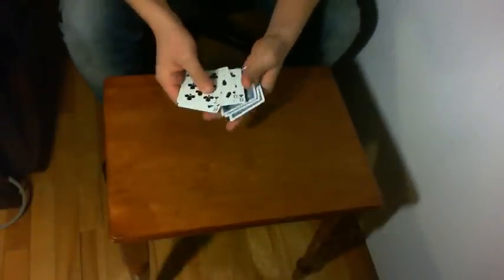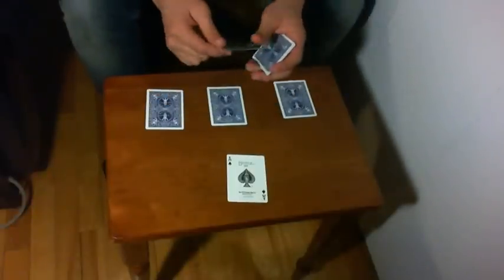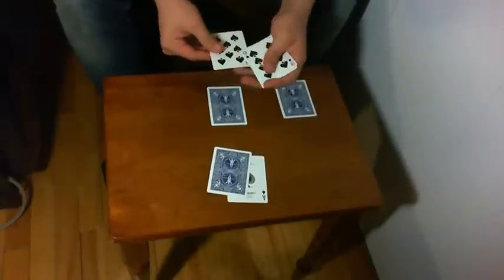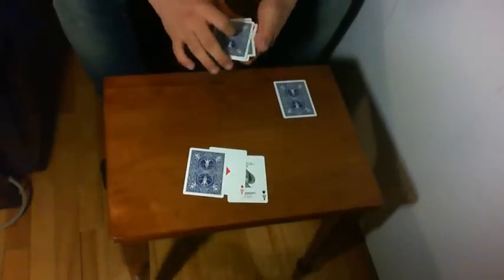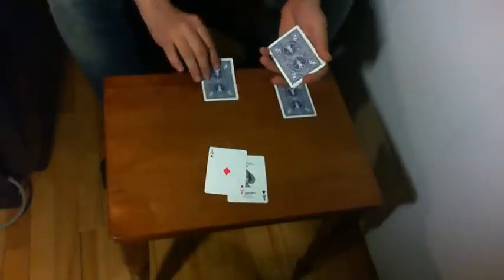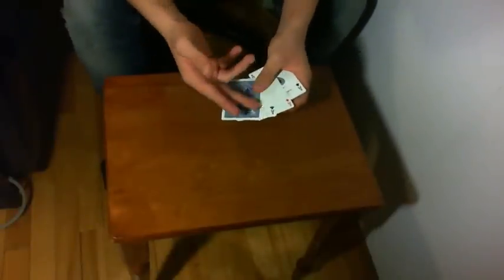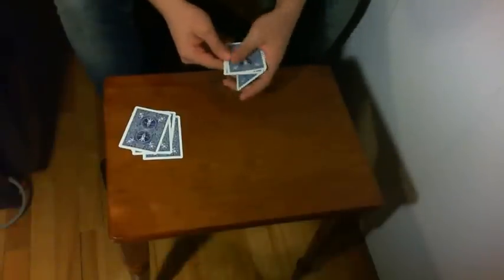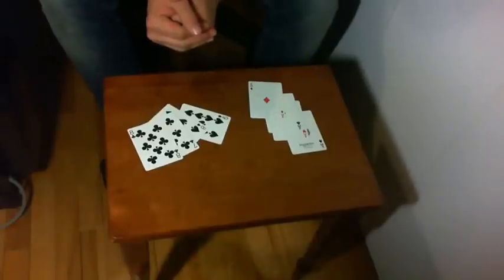LT Jazz Aces [Performance]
A very cool effects using 4 black cards and the 4 aces. We hope you'll enjoy it !!

It's our modified version of Jazz Aces, and we think it's probably the best one you will find !!